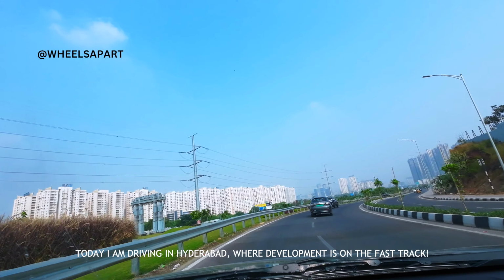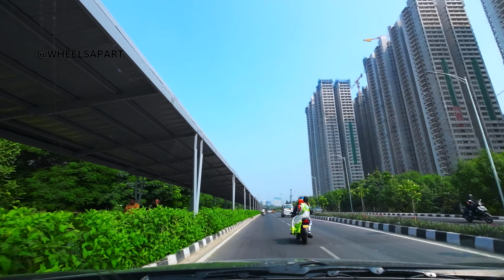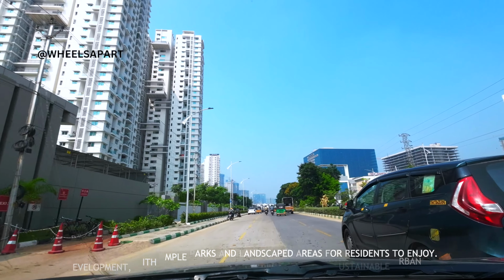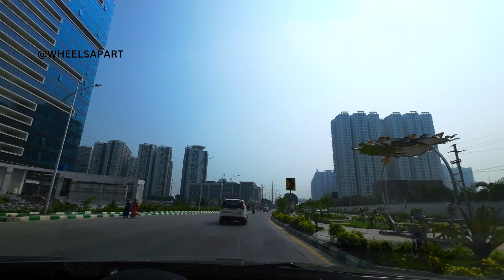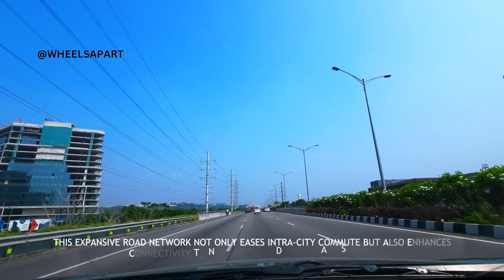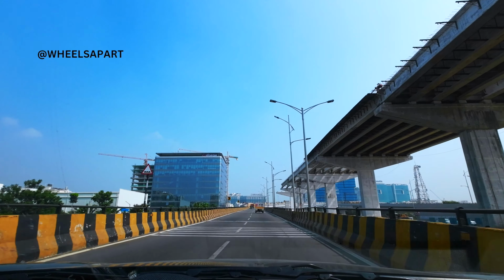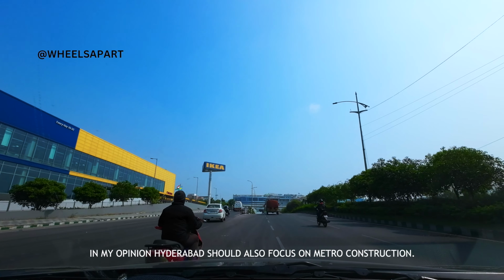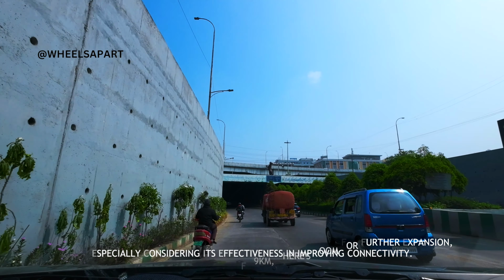Mega Metropolis Hyderabad | Drive in India's Tech Hub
Join us on an exciting drive through the vibrant neighborhoods of Narsingi, Kokapet, the Outer Ring Road (ORR), and Hi-Tech City in Hyderabad. In this video, we'll witness the rapid urban development and technological advancements shaping India's renowned tech hub.

🌆 Narsingi and Kokapet:
Embark on a journey through the burgeoning neighborhoods of Narsingi and Kokapet, where real estate development is booming with modern apartments, gated communities, and commercial complexes. Experience the blend of contemporary architecture and sustainable living initiatives in these vibrant locales.

🛣️ Outer Ring Road (ORR):
Cruise along the Outer Ring Road, a lifeline of Hyderabad's transportation network spanning 158km. Explore the seamless connectivity it offers, connecting major highways and easing intra-city commute. Discover how the ORR is driving economic growth and urban expansion along its corridor.

🏢 Hi-Tech City:
Venture into Hi-Tech City, Hyderabad's iconic technology and innovation hub. Marvel at the skyline adorned with sleek office buildings, tech campuses, and luxury residential complexes. Experience the pulsating energy of this dynamic district, where dreams are turned into reality.

🌳 Green Spaces and Infrastructure:
Witness the integration of green spaces and recreational amenities along the route, promoting a healthy and active lifestyle for residents. Learn about the city's commitment to sustainable urban development, with landscaped parks and cycling tracks enhancing the quality of life.

🌟 Urban Development and Future Outlook:
Explore the city's vision for the future and its role as a leader in India's tech revolution.

Join us as we navigate through the bustling streets and dynamic neighborhoods of Hyderabad, showcasing the city's evolution into a modern metropolis. 🌇✨